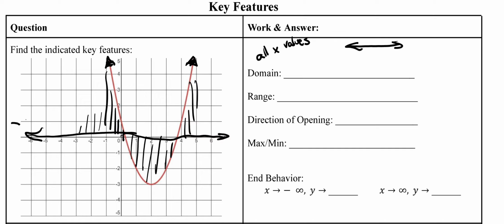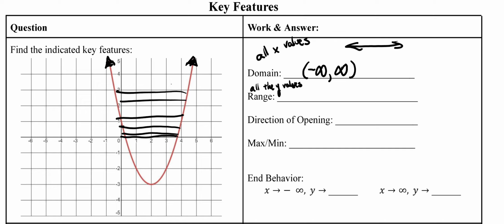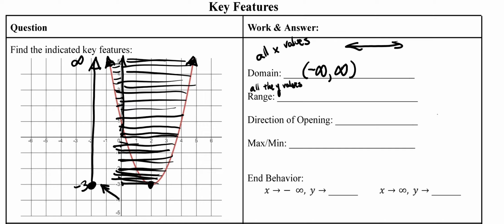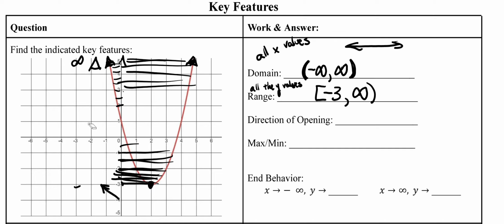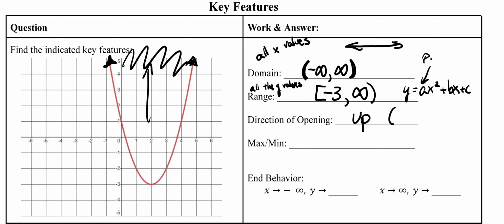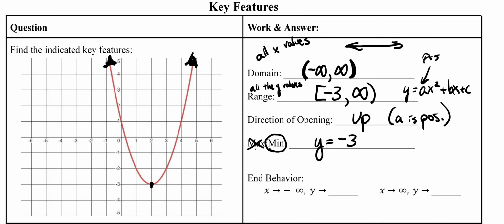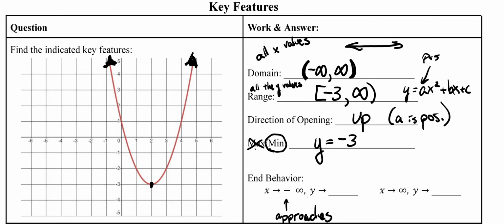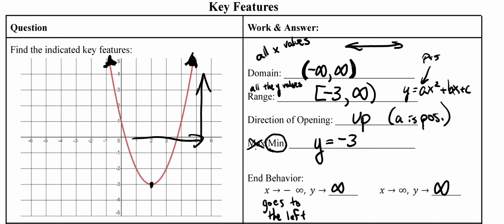Unit 5 Key Features Part 1